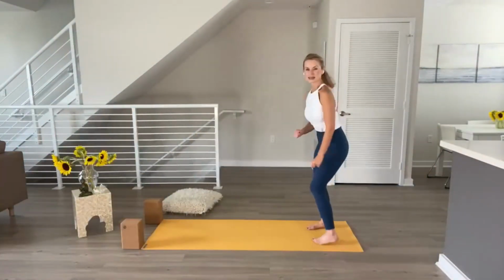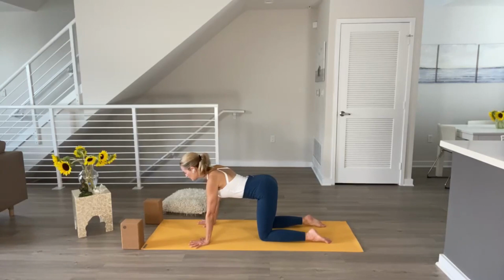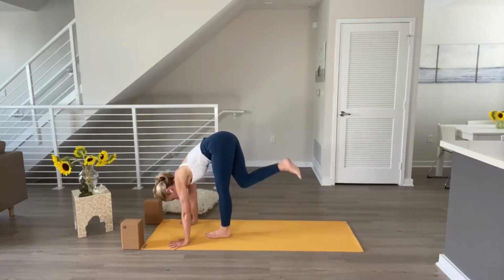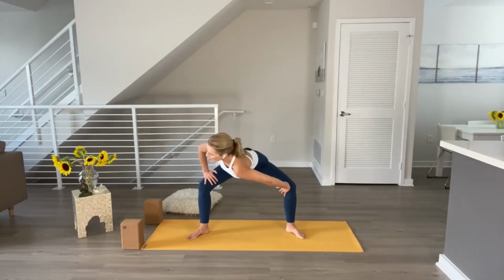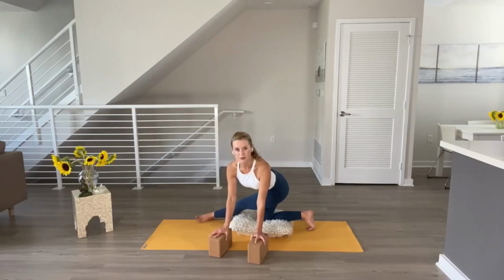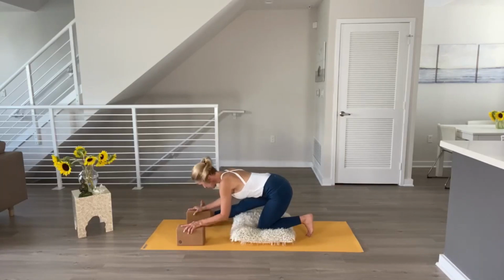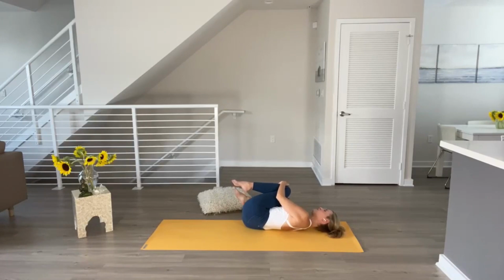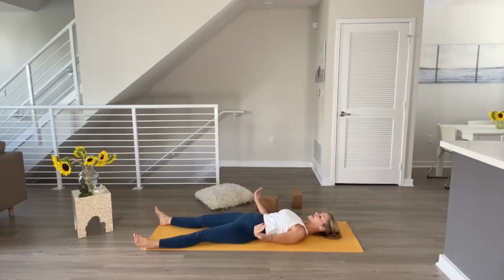20min Surrender- gentle, yin, & restorative yoga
To access my high definition livestream & on demand Yoga Flow, BodySculpting, & Surrender online studio anytime & anywhere where your 1st class is FREE with a Replay please see link.

The SURRENDER class is a healing blend of Gentle, long hold stretch Yin, & Restorative Yoga. It's a slow paced and chilled out practice that focuses on stretching and deep relaxation. The benefits of this class are both physical and mental. Physically this class will help release tension, increase mobility, and relieve pain from overused muscle groups in your hips, legs, back, arms, and shoulders. Mentally you will take a break from the athletic intensity of physically challenging workouts and daily stress. The results of this practice are reduced stress, a better mood, and improved sleep.

SURRENDER is an All Levels class, that's perfect for Brand NEW Beginners, the seasoned practitioner, athletes, or anyone who wants to recover from a long day or hard workout.

Two yoga blocks & a bolster or large sturdy pillow are recommended.